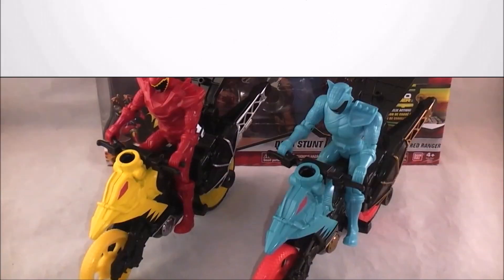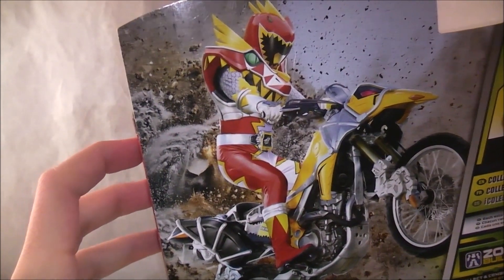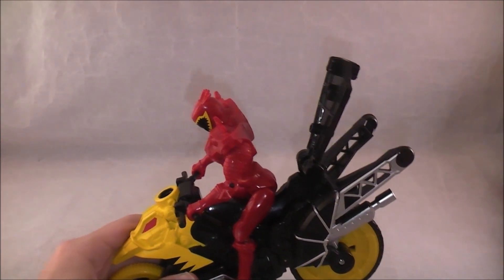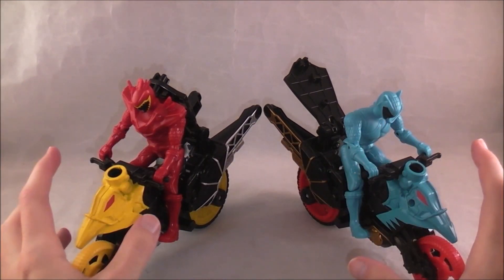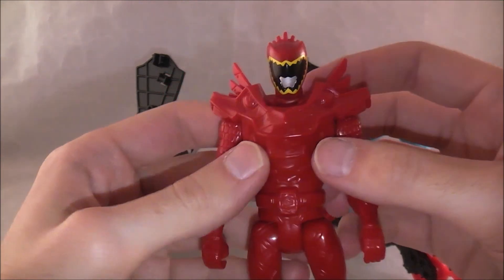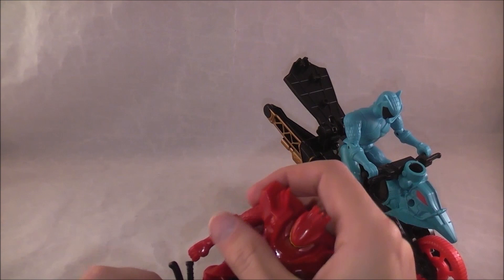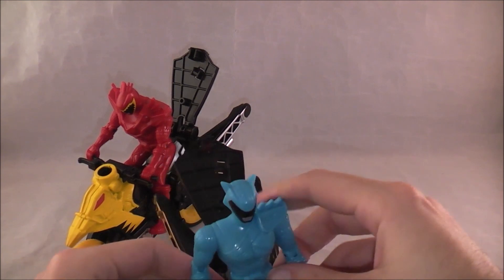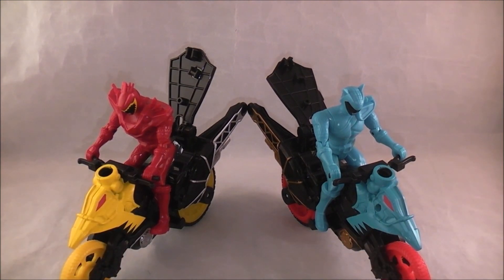T-Rex Super Charge & Aqua Ranger Dino Stunt Bikes Review (Power Rangers Dino Super Charge)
Welcome to my review of the T-Rex Super Charge and Aqua Ranger Dino Stunt Bikes from Power Rangers Dino Super Charge. These are the latest bikes and figures. Rather than taking a mix and match approach, these have a rolling "stunt" gimmick. Are these an improvement of the Dino Charge bikes or are they a disgrace? Find out in the review.